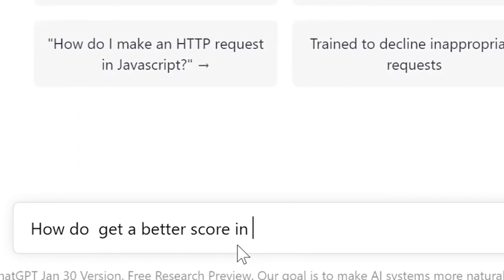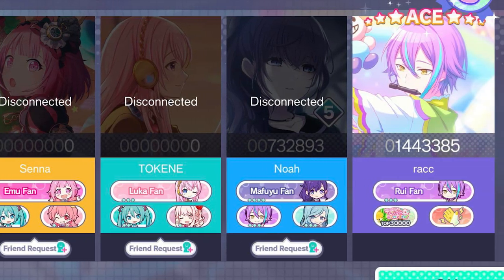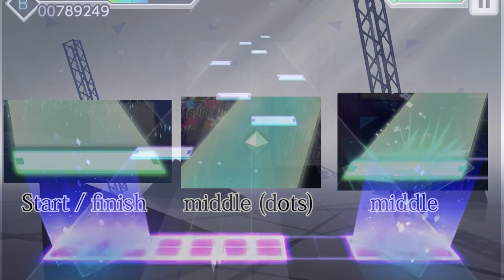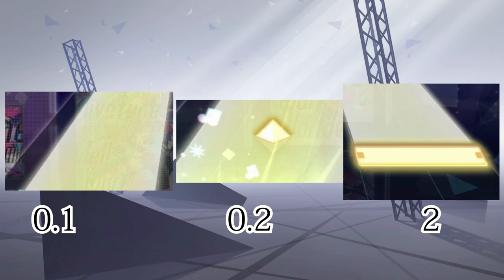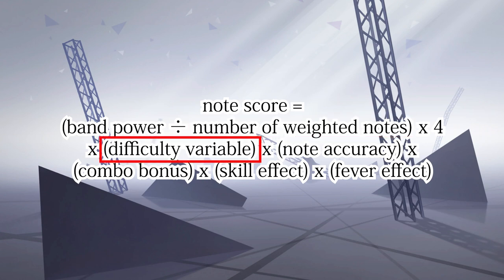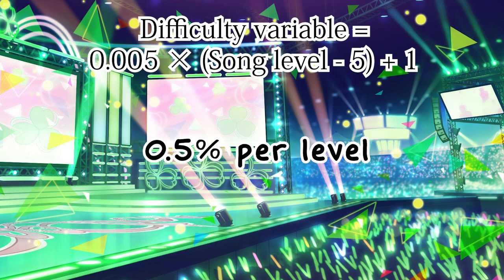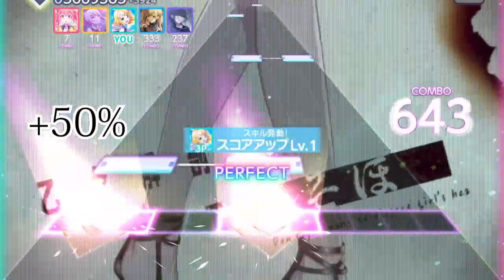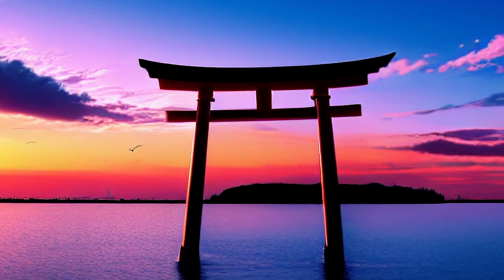The ULTIMATE SCORING GUIDE: Scoring Mechanics in Project Sekai Explained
In this video, learn about the scoring mechanics in the game Project Sekai. We will break down the formula for how each note contributes to the overall score. Get a deeper understanding of how the game calculates your score and improve your gameplay in Project Sekai.

Disconnected by RMan
Fashion by John Sib
Funky Groove by dylan-darby